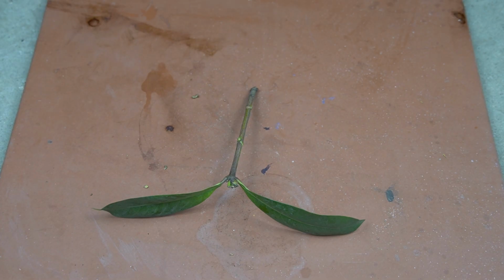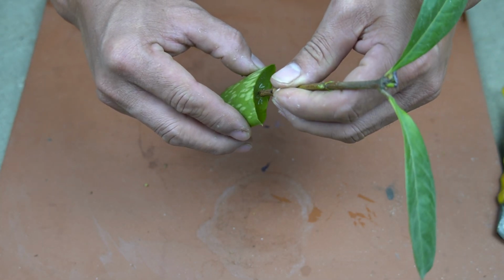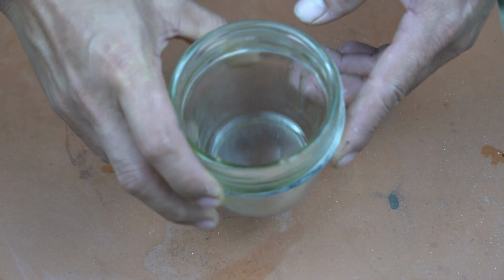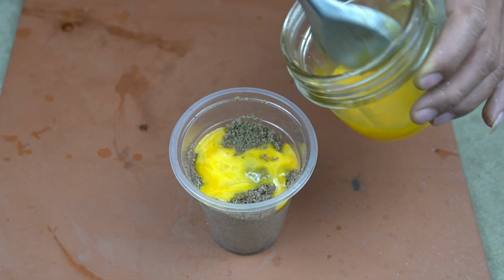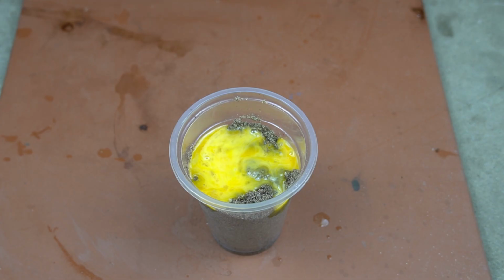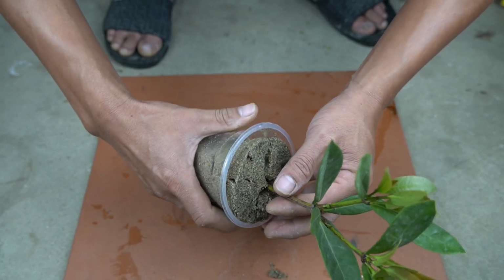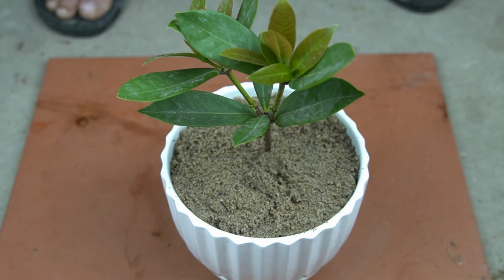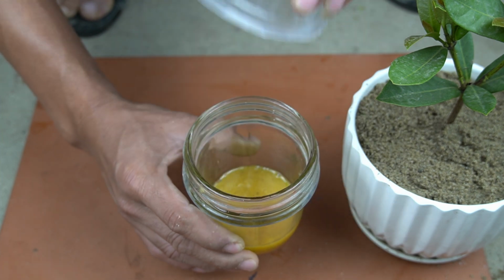From a Leaf to a Miniature Peony Pot: A Stunning Tabletop Bloom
Transforming something as simple as a leaf into a breathtaking miniature peony pot is like discovering hidden magic in nature. In this video, you’ll witness a step-by-step transformation where an ordinary leaf takes on new life, becoming a beautiful mini peony flower pot—perfect as a tabletop decoration or a unique DIY gift idea.

This is not just another DIY project. It’s about creativity, patience, and the art of finding beauty in the smallest details. Whether you’re passionate about home décor, desk aesthetics, or simply love turning ordinary objects into extraordinary masterpieces, this video will inspire you.

Watch until the end to see how the leaf evolves into a stunning peony bloom that brings elegance, freshness, and originality to any space.

✨ Perfect for:

DIY craft lovers

Nature-inspired projects

Desk and office decoration ideas

Creative home décor hacks

Let’s make our everyday surroundings more beautiful, one leaf at a time!